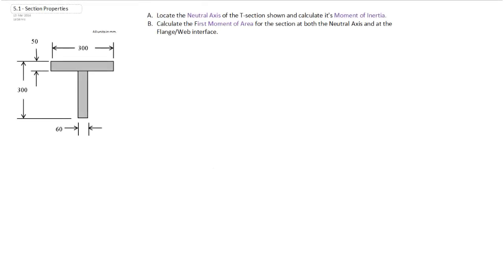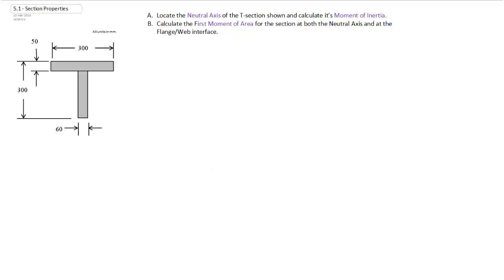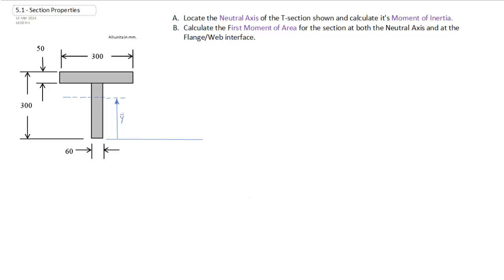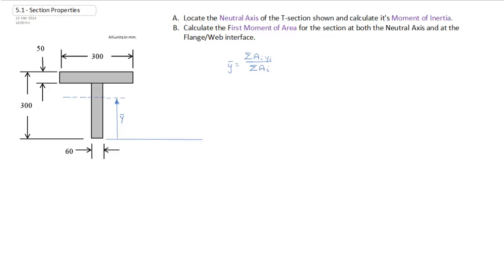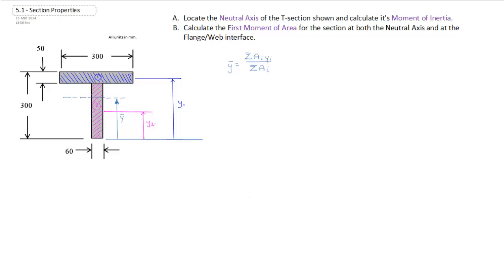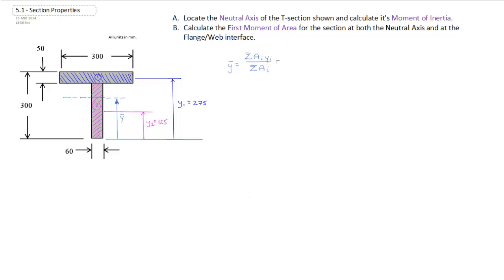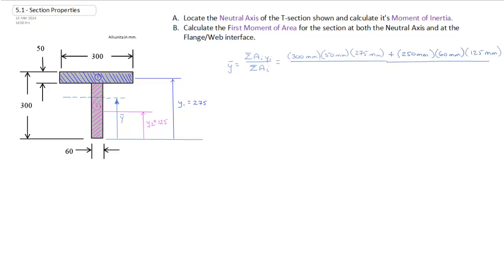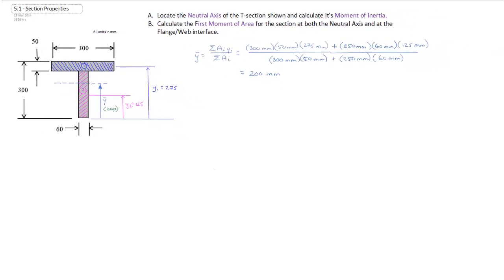5.1 - Cross-sectional Properties - Centroid (Part I)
Calculate the location of the neutral axis or centroid in a built-up section.  In this instance a T-Beam is used as the example.